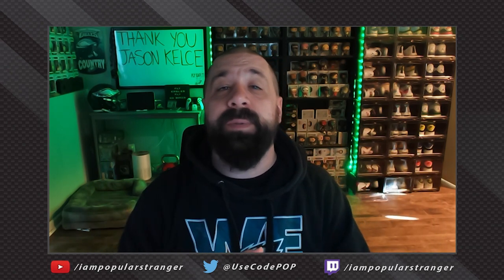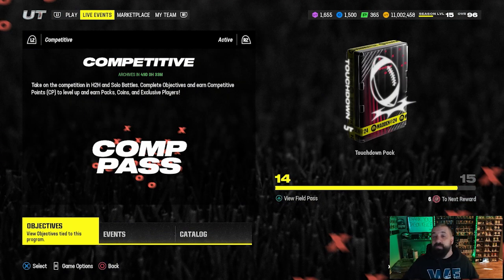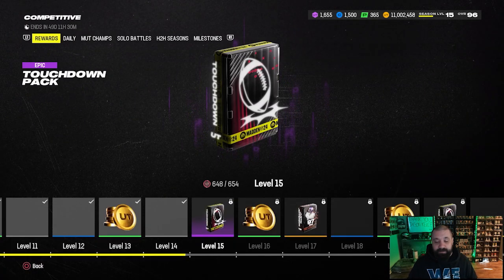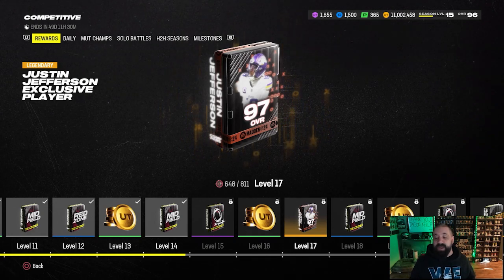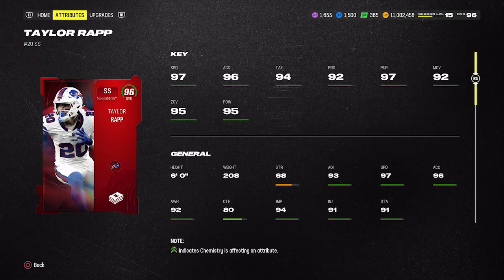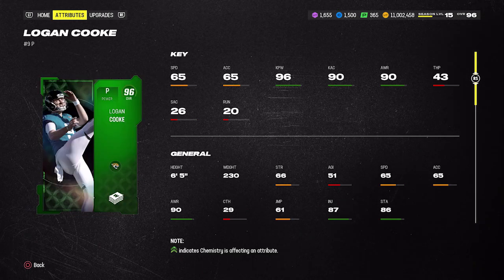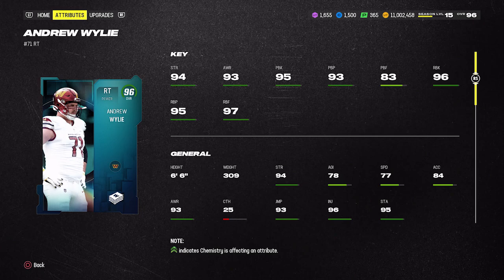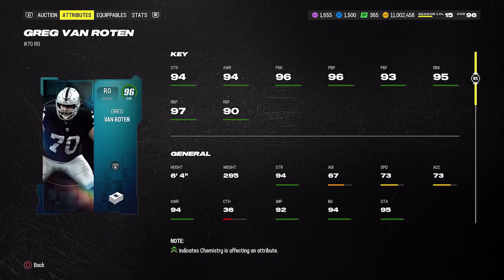The BEST FREE 96 OVR Weekly Wildcard Champions To Choose In MUT 24!